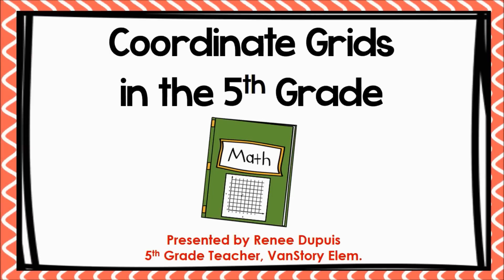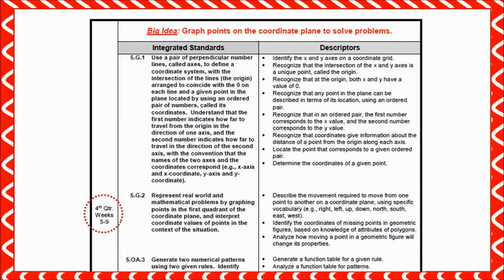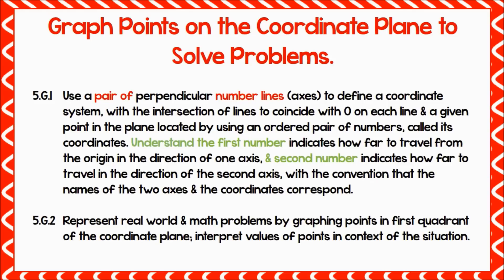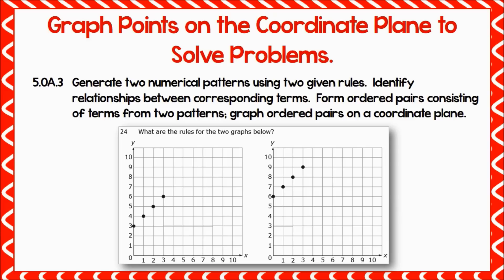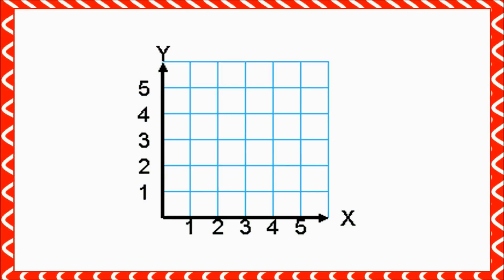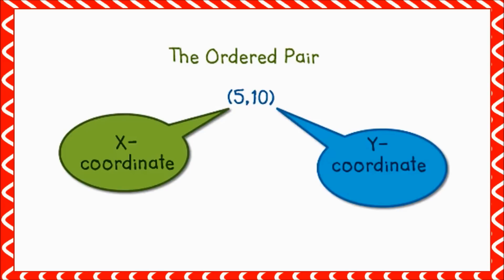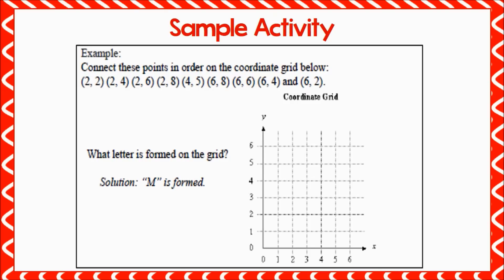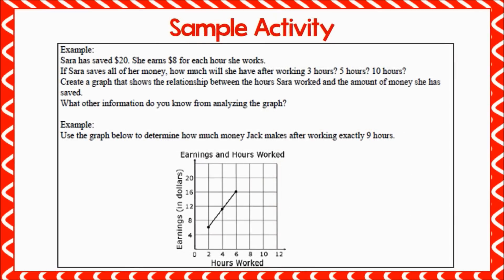Coordinate Grids in the 5th Grade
In this video, Renee Dupuis, a 5th grade math teacher at VanStory, provides tips and strategies for teaching 5.G.1 and 5.G.2.